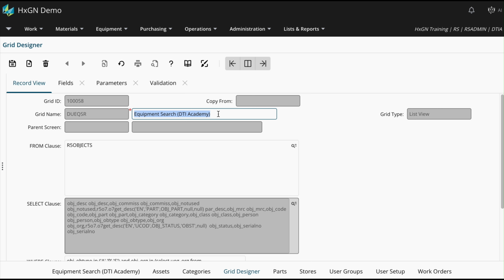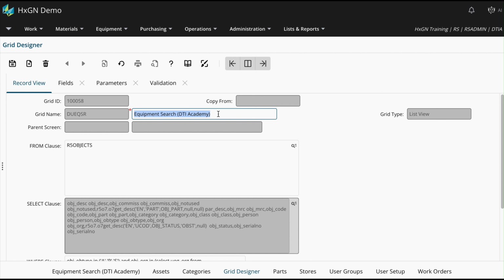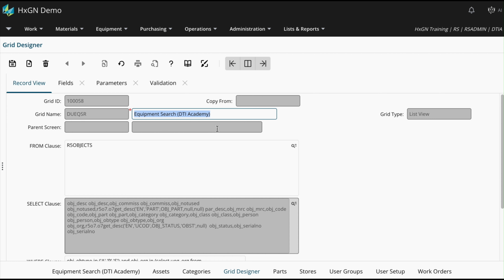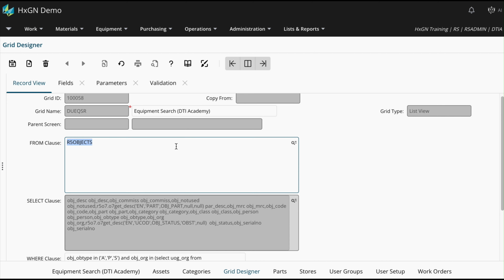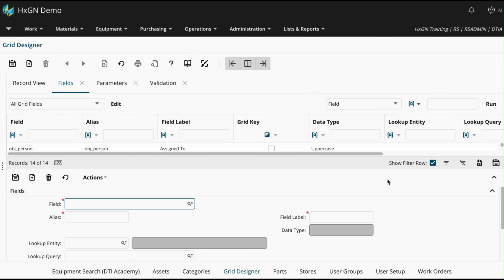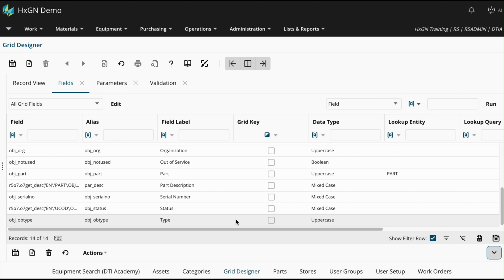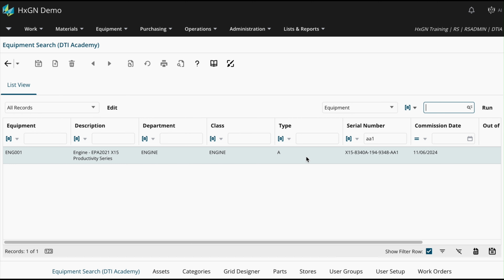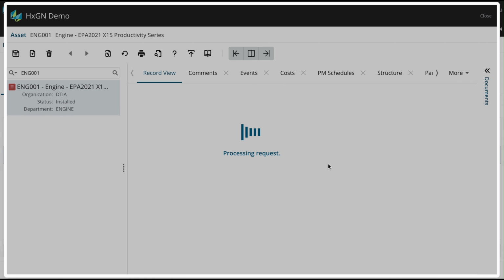An Introduction to User Defined Grids in Attune EAM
📌 About This Video: This video on User Defined Grids presents an overview of their purpose and how they enable you to customize your Octave Attune EAM environment.